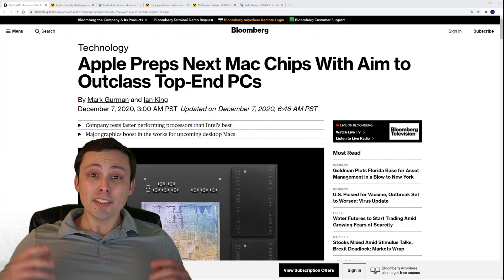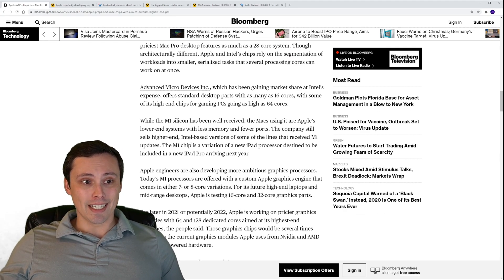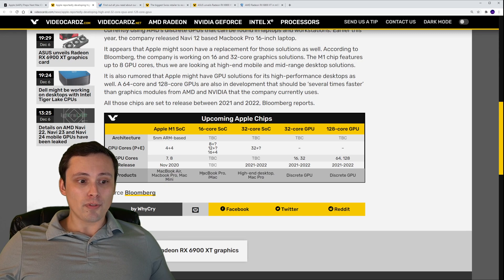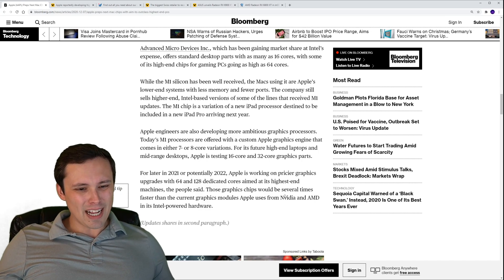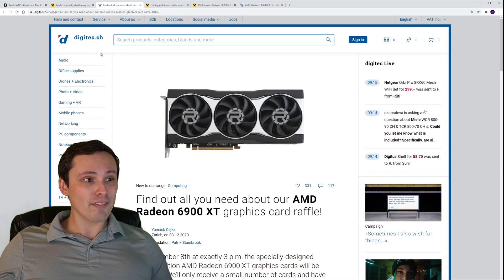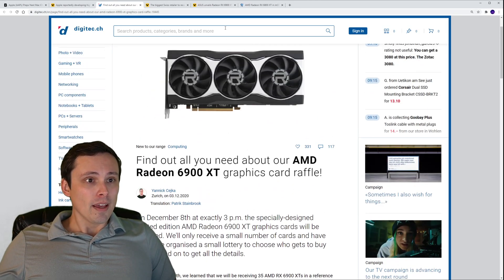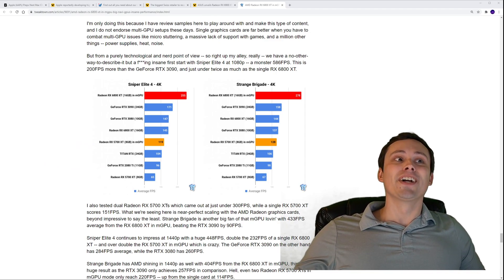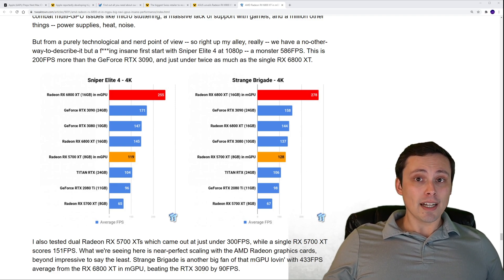More bad news for Intel? Also 6900 XT news, and 6800 XT multi GPU benchmarks from TweakTown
Sources:
Apple Leak:

Chapters:
0:00 Apple
4:27 6900 XT Supply
6:03 TweakTown Multi GPU 6800xt benchmarks